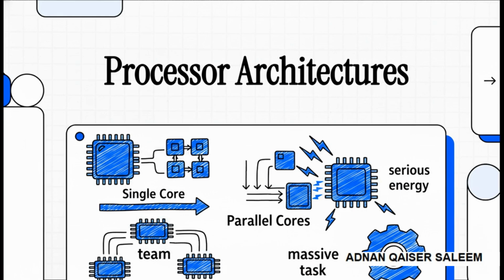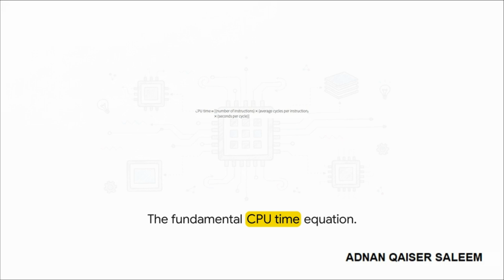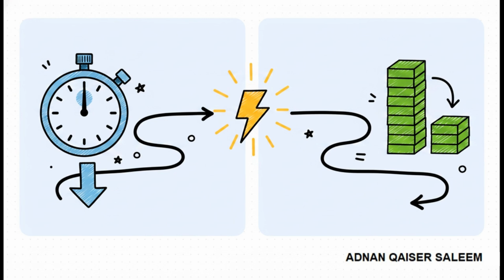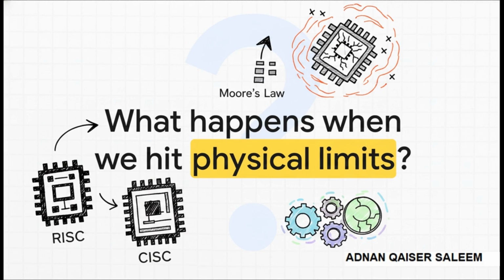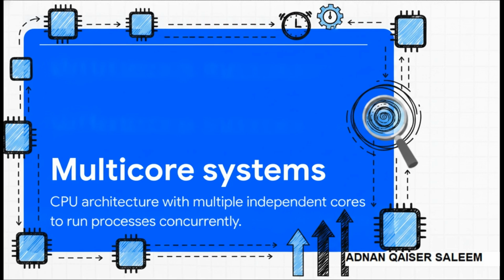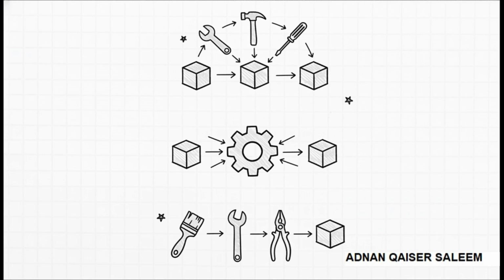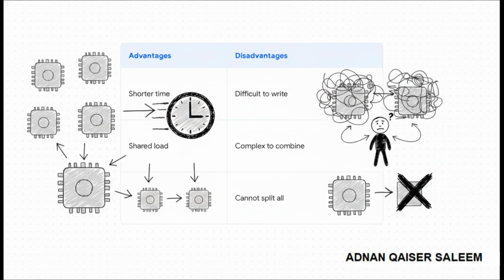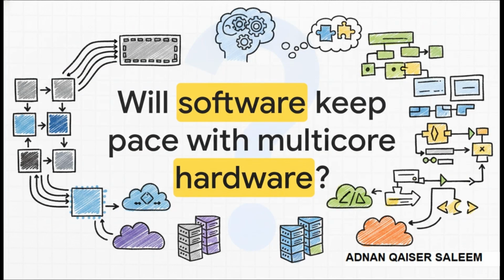OCR CS AS LEVEL 1 1 2 Types of processor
1.1 The characteristics of contemporary processors, input, output and storage devices
Components of a computer and their uses
1.1.2 Types of processor
(a) The differences between and uses of CISC and RISC processors.
(b) Multicore and Parallel systems.
✅ Topics Covered:
🔹 Characteristics of contemporary processors
🔹 Differences between CISC and RISC processors
🔹 Uses of CISC vs RISC architectures
🔹 Multicore processors
🔹 Parallel processing systems
🧠 Key Learning Outcomes:
By the end of this video, you will understand:
✔ How modern processors are designed
✔ The advantages and disadvantages of CISC and RISC
✔ Why multicore processors are used in modern systems
✔ How parallel systems improve performance
🎯 Perfect for:
• OCR AS Level Computer Science students
• Exam revision and quick topic recap
• Teachers and classroom support